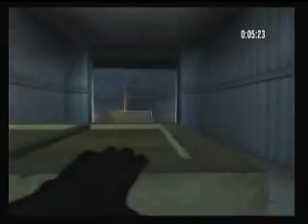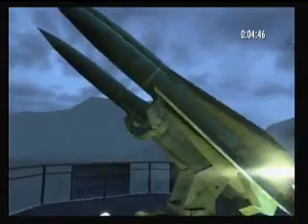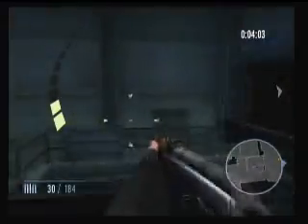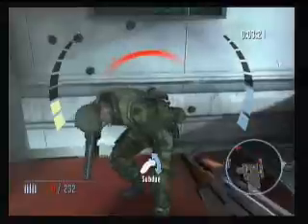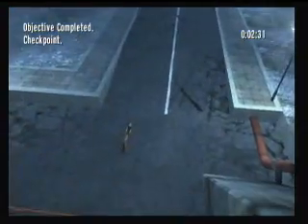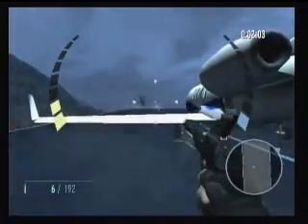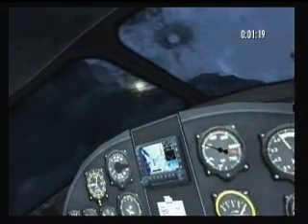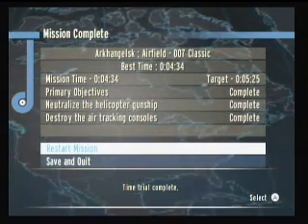Narrated Goldeneye Time Trial - Airfield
Time trial run of the Airfield in Goldeneye.  Same as my other video, just with added, unscripted commentary.

Why do I wish you a happy 4th at the end?  Because that's when I originally recorded it.